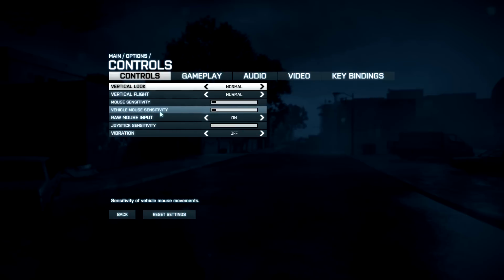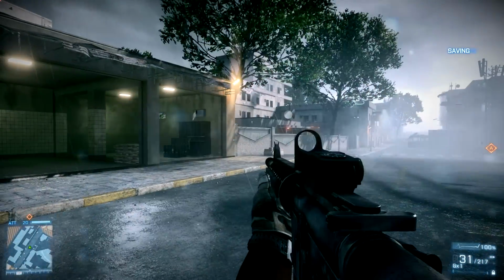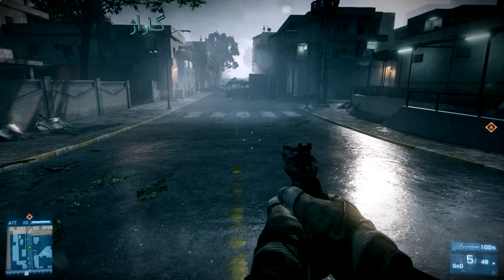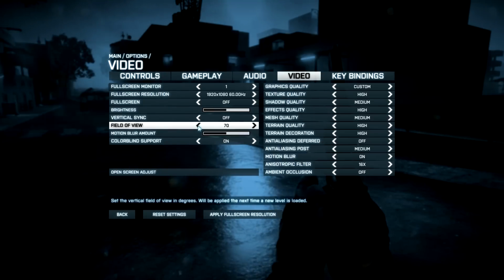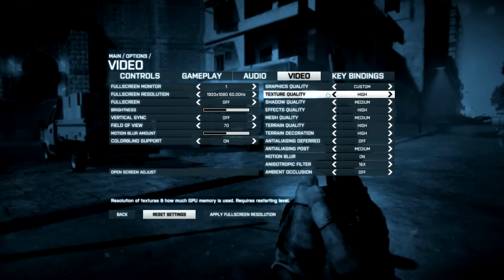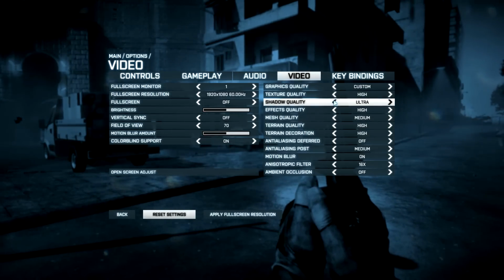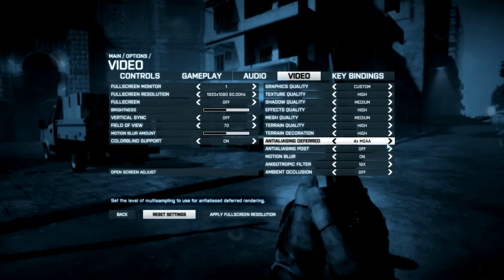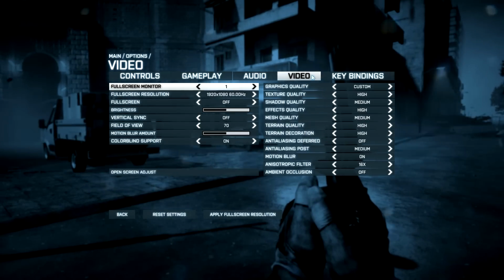Battlefield 3: Best Game and Graphic Settings